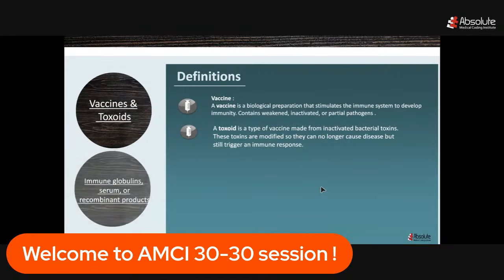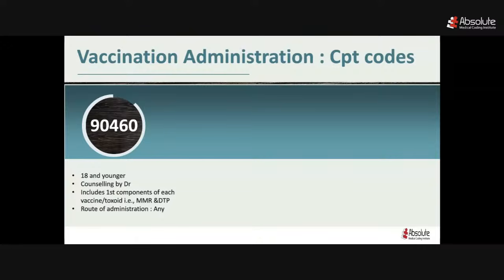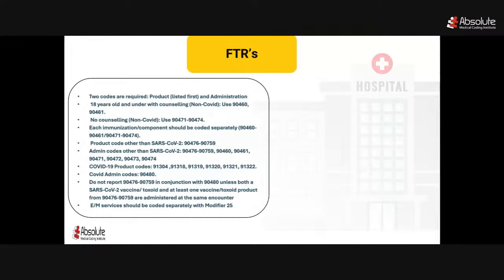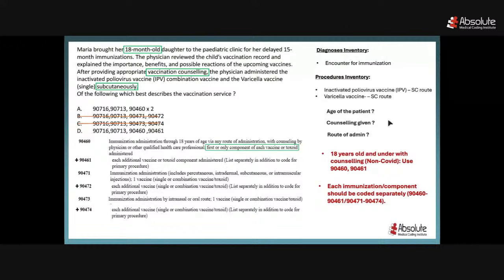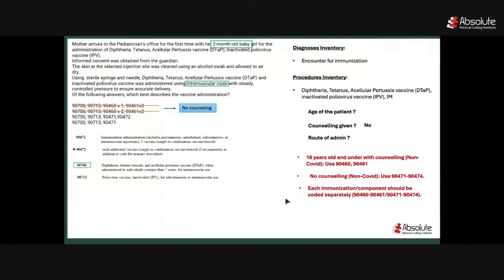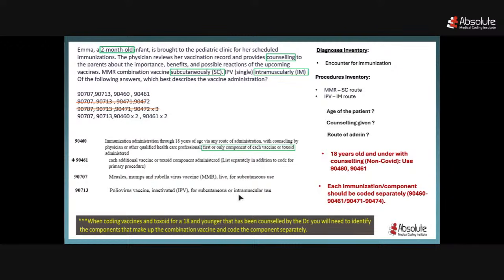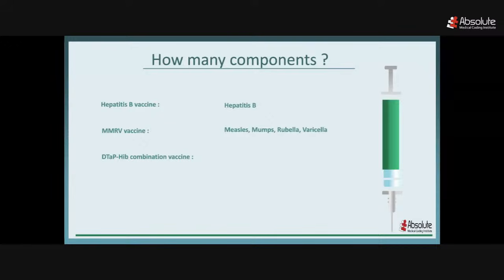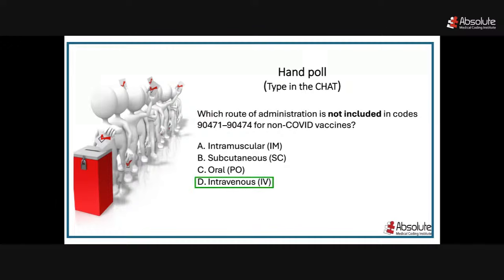Immunization Administration For Vaccines & Toxoids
Join AMCI’s 30 & 30 session as we break down Immunization  Administration For Vaccines & Toxoids coding step-by-step. In this focused training, we’ll cover CPT® guidelines, coding nuances, and real-world tips to help you code CABG and Central Venous Access Procedures with confidence for both the medical coding exam and the job market.

Whether you’re preparing for the CPC®, CCS-P®, or CCS®, this session will sharpen your abstraction skills and show you how to avoid common coding errors.

✅ Enroll in our Full Medical Coding Dual Course (MCDC) for CPC®, CCS-P®, and CCS® prep
✅ Need a free course?

💬 Join our AMCI Discord Study Group for Boot Camps, live chats, coding games, and instructor engagement. 3 Steps to Join:
1️⃣ Become a YouTube Member:    / @amcimedicalcoding
3️⃣ Link your YouTube channel to your Discord account